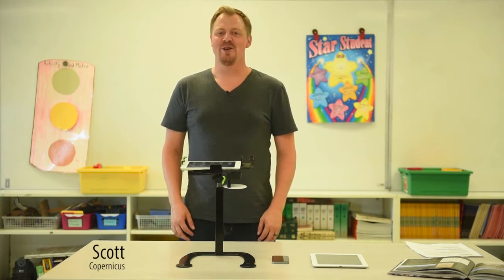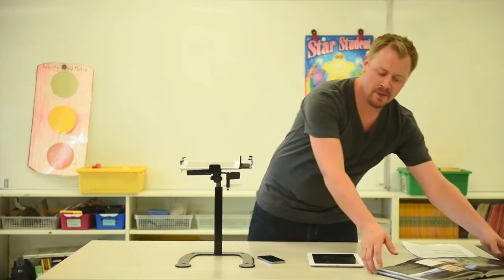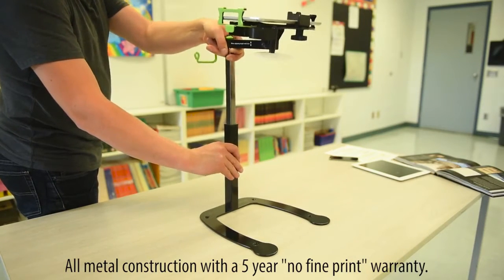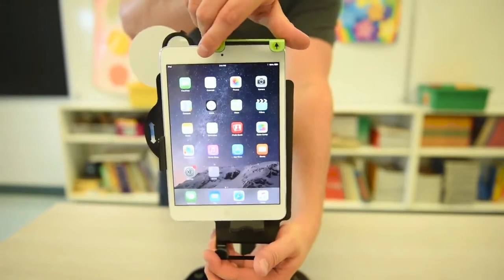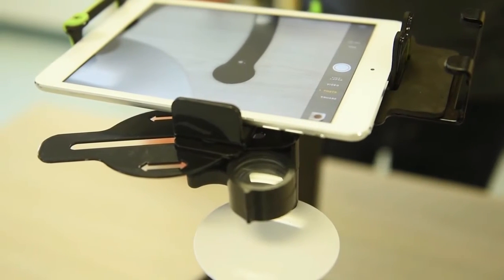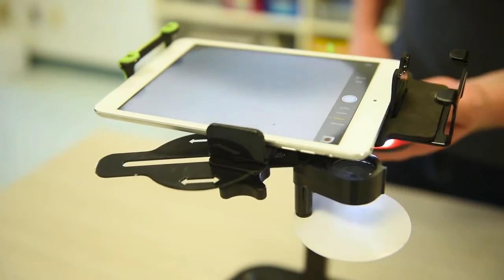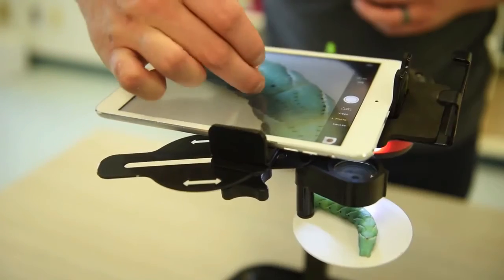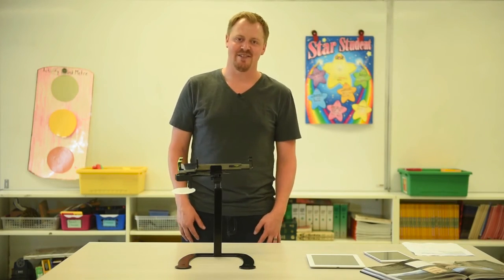Copernicus Dewey the Document Camera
NEW Dewey the Document Camera Stand Improved with a microscope and smartphone compatibility

Turn your devices, including your smartphones and iPads®, into a document camera by utilizing the camera app. Now with the addition of a microscope, Dewey enables students to get up-close and explore their studies.